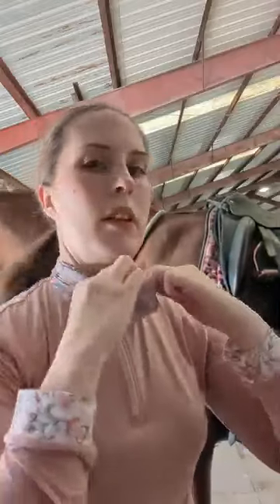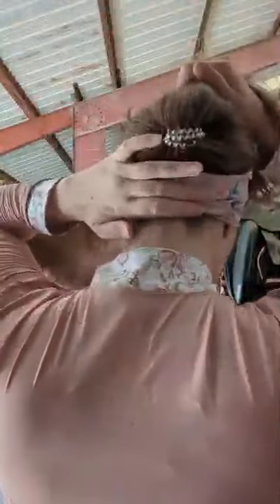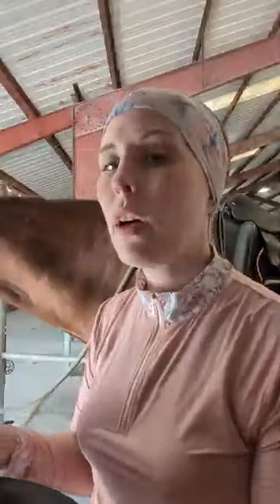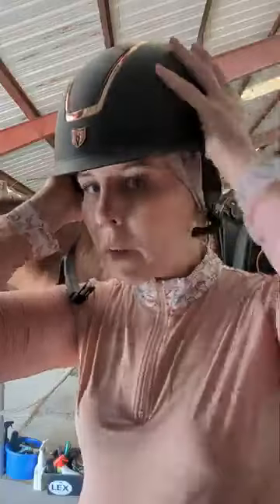How to Wear a myMareCo Under Helmet Headband